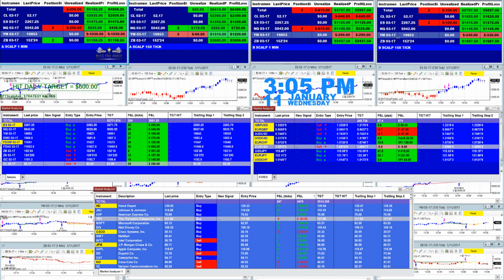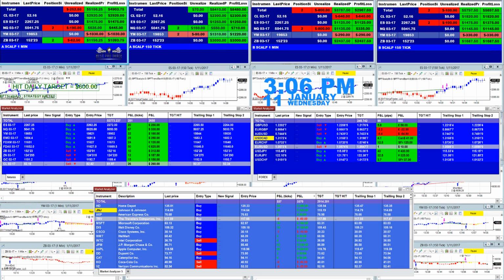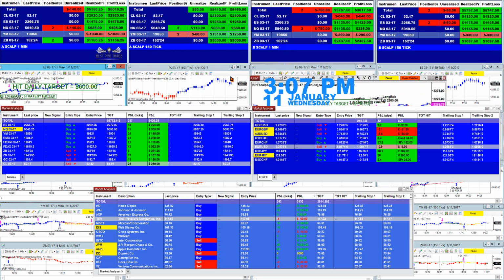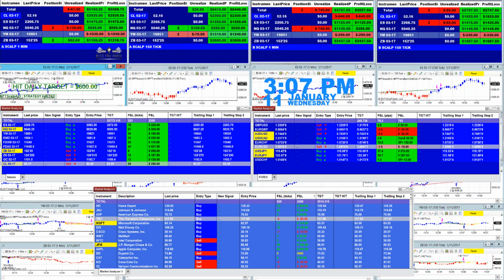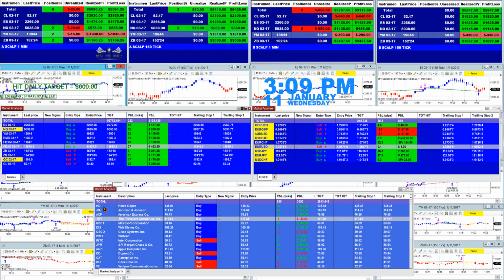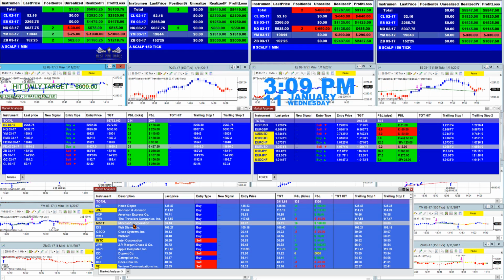All Automated Trading E Minis futures,Forex & Stocks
Please read and acknowledge this risk disclosure to proceeding.

 Don't trade with money you can't afford to lose. This is neither a solicitation nor an offer to Buy/Sell futures or options
No representation is being made that any account will or is likely to achieve profits or losses similar to those discussed on this web site

CFTC RULE 4.41 - HYPOTHETICAL OR SIMULATED PERFORMANCE RESULTS HAVE CERTAIN LIMITATIONS. UNLIKE AN ACTUAL PERFORMANCE RECORD
 SIMULATED RESULTS DO NOT REPRESENT ACTUAL TRADING. ALSO, SINCE THE TRADES HAVE NOT BEEN EXECUTED, THE RESULTS MAY HAVE UNDER-OR-OVER COMPENSATED FOR THE IMPACT
NO REPRESENTATION IS BEING MADE THAT ANY ACCOUNT WILL OR IS LIKELY TO ACHIEVE PROFIT OR LOSSES SIMILAR TO THOSE SHOWN.
{Automated trade|Automated Trading|Automated Scalping|Algorithmic Trading|Automated Strategies|Automated Trading Strategies|Automated trading system|Best Automated trading|Pro Automated trading},

Futures Russel,E-Mini Nasdaq,E-mini Dow,DAX Futures FDAX,Gold Futures,Forex Trading.stock market,finance,reversel trading,NYSE,OPTIONS,EURO,DOLLAR,NinjaTrader,FXCM,tastytrade,